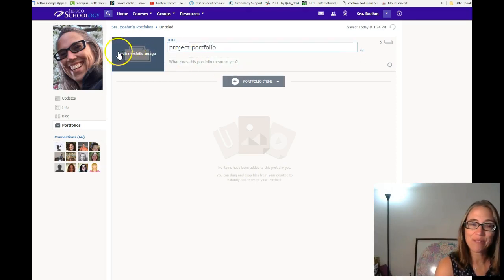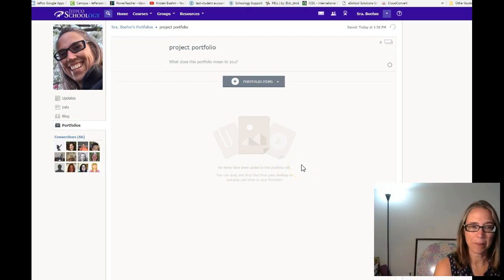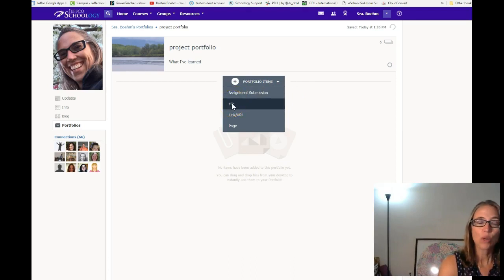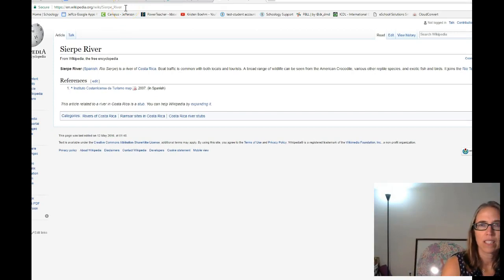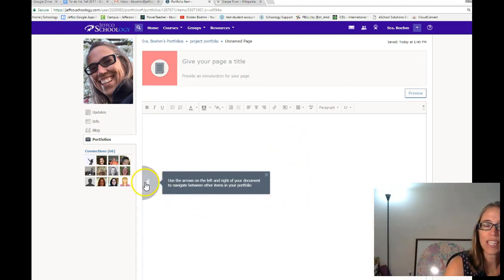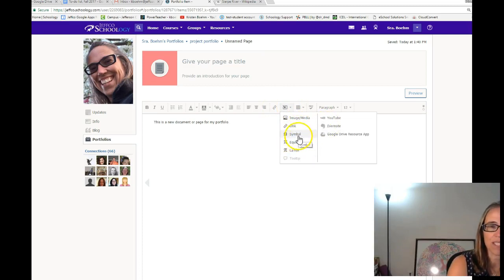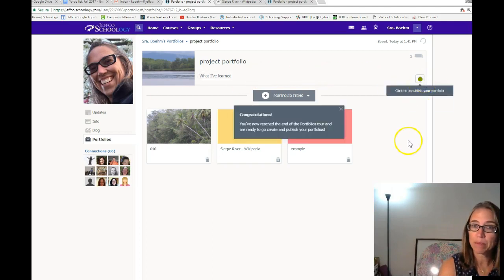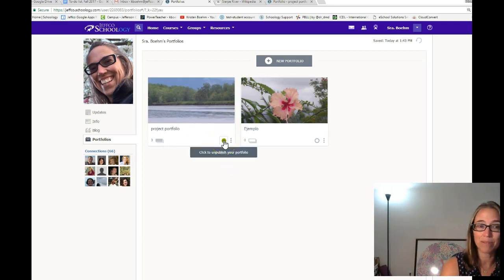Schoology Portfolio tutorial - general